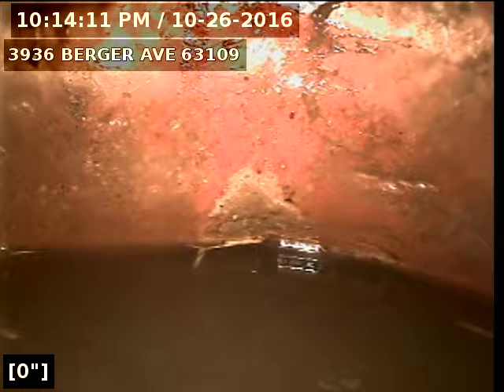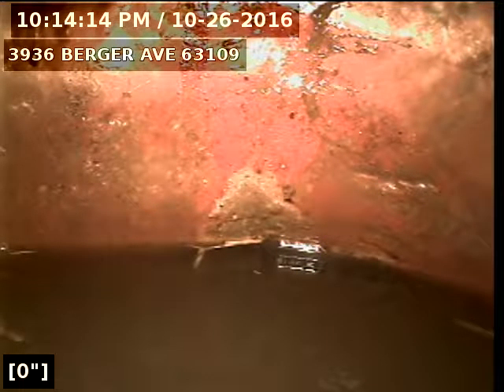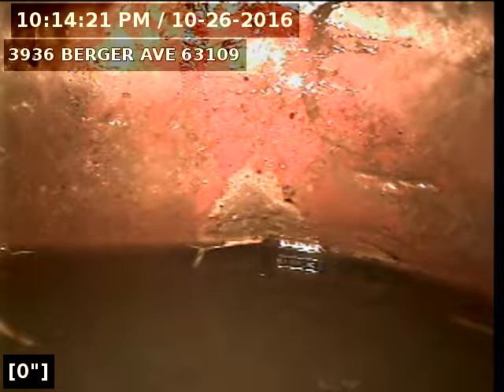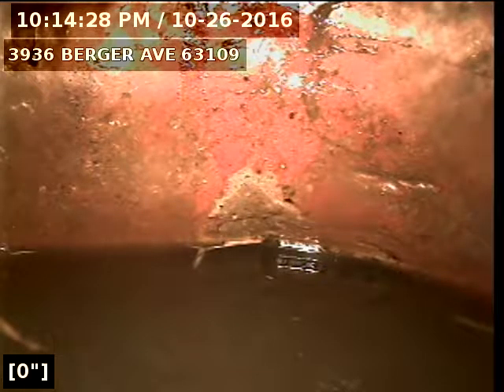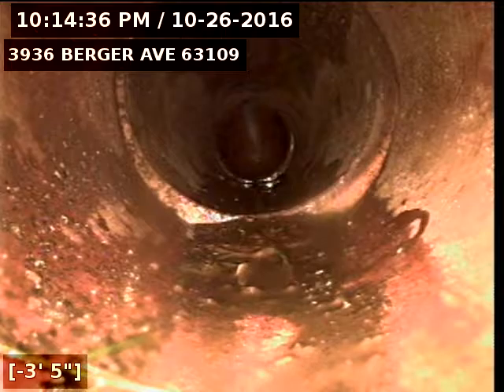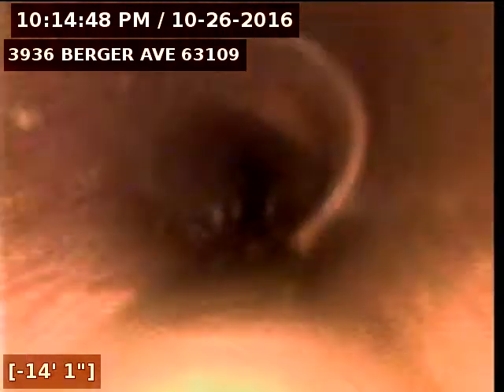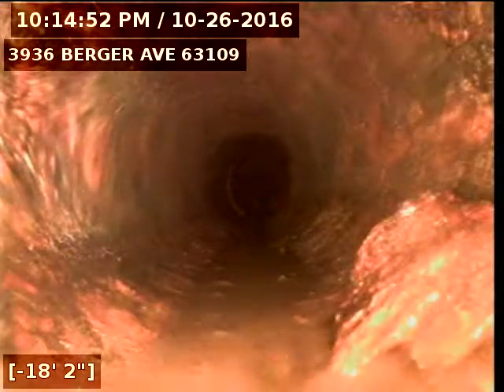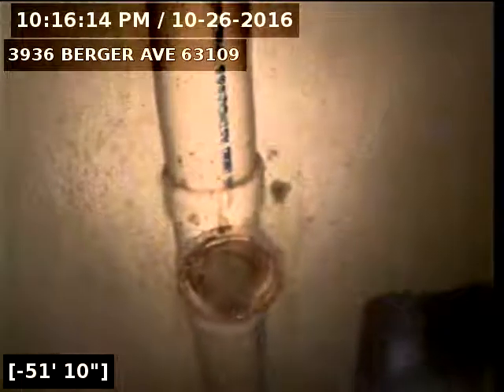3936 Berger ave 63109